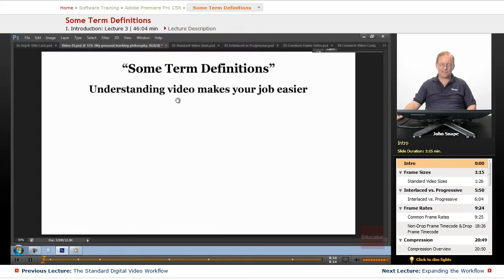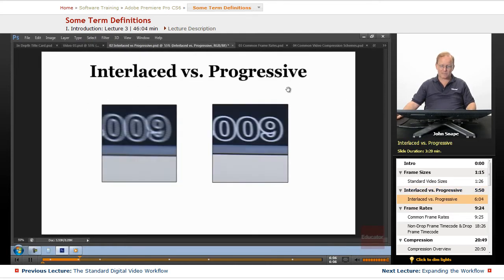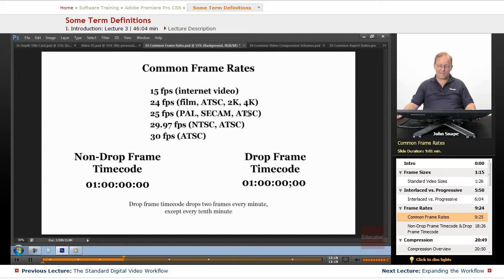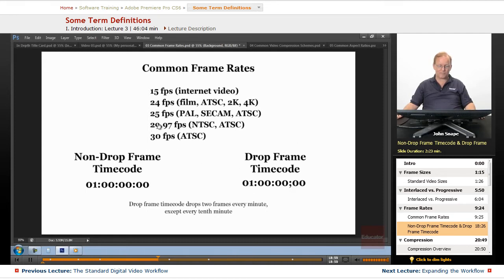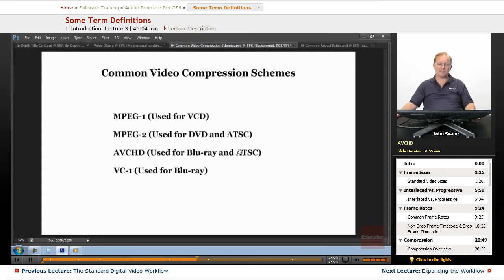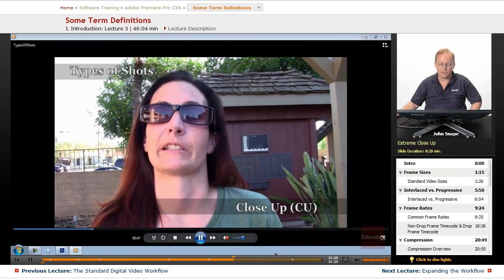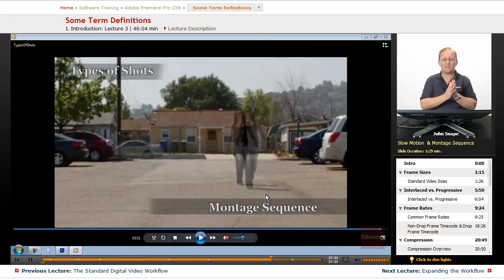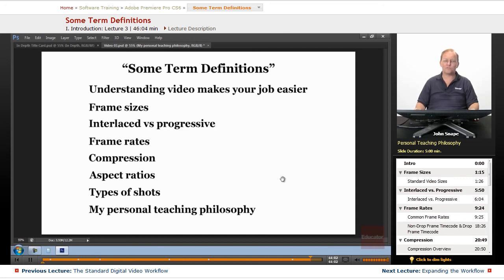"Some Term Definitions" | Adobe Premiere Pro CS6 with Educator.com